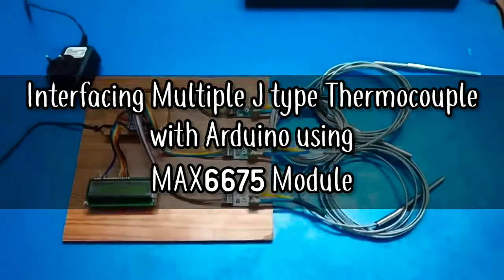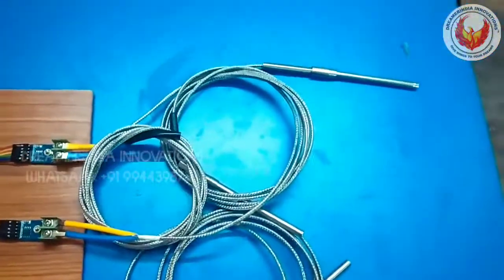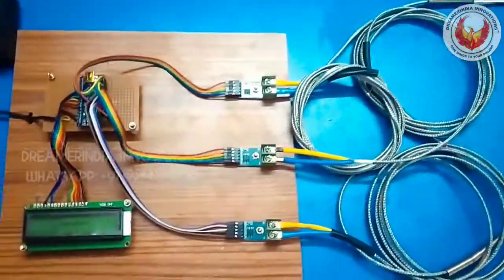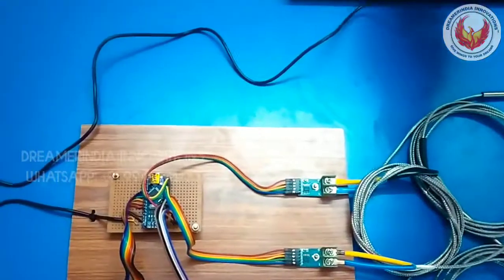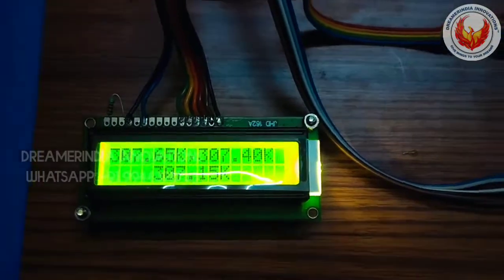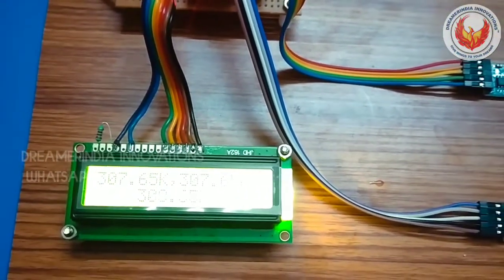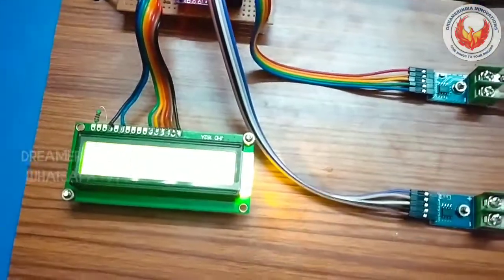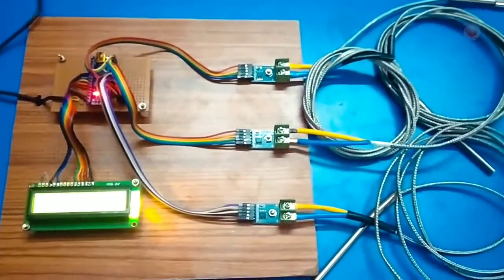Interfacing multiple K type Thermocouple with Arduino using MAX6675 Module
It’s K type not J type.

For measuring high range temperature we use thermocouples and RTDs. Here I have given the example of connecting Thermocouples with Arduino using MAX6675 modules and display it's temperature values in LCD. Multiple sensors are connected.

Hardwares used:
Arduino Nano
16x2 LCD
MAX6675 Modules
K type Thermocouples 4 nos

Software used:
Arduino IDE